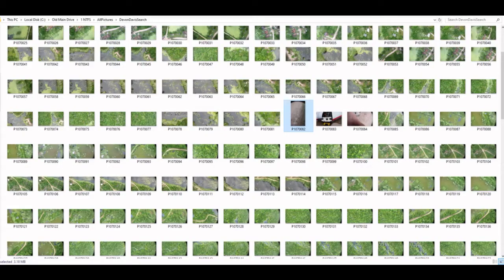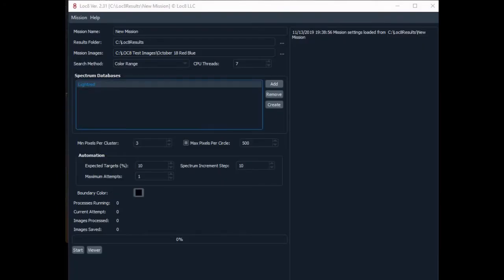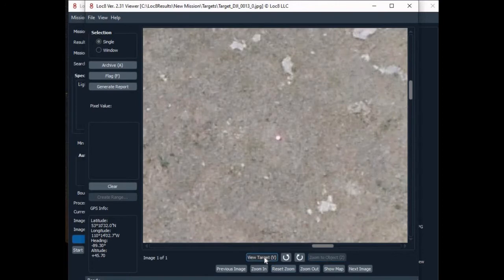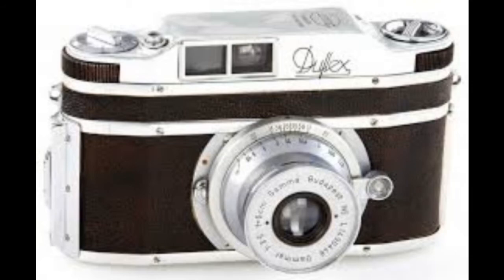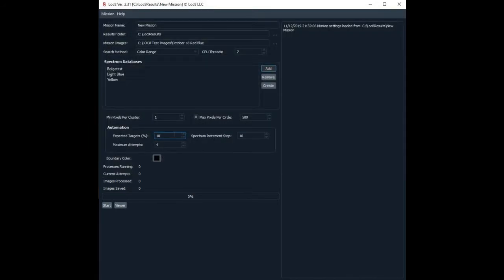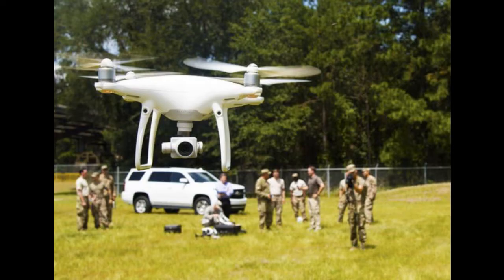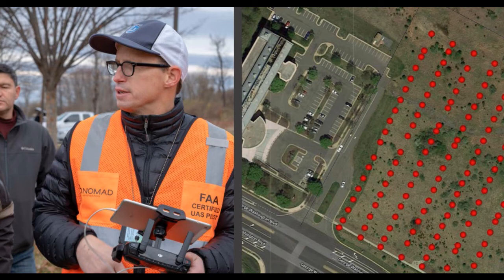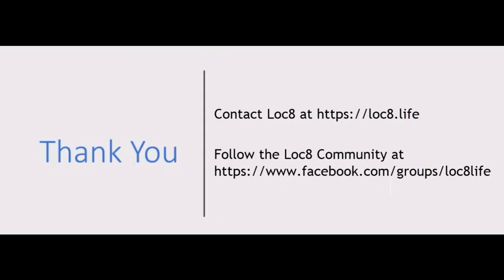Introduction of Loc8 by Gene Robinson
Loc8 (pronounced LOCATE) image analysis software is going to change the way drone Search and Rescue, or for that matter ANY operation that uses color as the key to data retrieval. By utilizing the power of computer processing, graphics hardware, and a custom-designed algorithm, finding objects of a specified color can be accomplished in seconds!

Loc8 will identify down to the pixel level All colors that fit the color of interest, as defined by the user. Loc8 will run on just about any computer and does NOT require an Internet connection.

Some of the features of Loc8:
1) An image from a 20-mega pixel camera can be scanned for a single color in less than a second!  Loc8 scans each of the 20 million pixels searching for the color or colors the searcher defines. During search and rescue missions using drones, it is not unusual to collect hundreds of high-resolution images that must be individually scanned by someone. Under the best of circumstances, a trained searcher called a “squint”, can view digital images at the rate of one image every two minutes. At that rate, it would take a squint over 3 hours to process 100 images!  Squinting is an exhausting and timeconsuming process when minutes can be the difference between a rescue mission’s success and failure.

2) Loc8 can identify targets as small as your camera can image. Because Loc8 systematically
scans every individual pixel, Loc8 can detect the presence of a user-defined color from an object that the human eye may be incapable of detecting.

For example, Loc8 can detect and locate an item the size of a golf ball from 400-feet above the ground. Loc8 identifies the pixel color and clearly marks the target’s location on the image. Once located, the software provides the searcher with tools to easily zoom into the items in question. Images that do not contain the subject target are “cleared” visually by the searcher and archived as part of the mission evidence file. Images that contain items matching the defined color target(s) are easily flagged for further analysis by a trained searcher.

3) Loc8 is not dependent on the make or model of the camera.  The camera can be a high-end DSLR, a point-and-shoot, or even a cell phone. ANY image captured in JPEG format can be scanned and analyzed, whether it is an aerial image or a ground-based image. While it is not necessary to have GPS information, if the camera records the GPS data, it will be documented in Loc8’s standard mission reports.  The reports provide the users with latitude, longitude, and altitude of the located subjects.

4) Loc8 can be configured to scan for multiple colors in a single image. Loc8 will continue to
scan sequentially through the images looking for every occurrence of every color the user
specifies. Additionally, an automated scan can be performed so that a wider or narrower range
of the colors can be searched for in whatever incremental value the user defines. Let me repeat
that last bit in a different way – the user can tell the software to start with a color and then vary
the shade from light to dark to expand or narrow the color range to search. This control is
included in the user interface that displays the status of the scan while it is in progress!

5) Finally, in a real-world situation, the effectiveness of Loc8 was demonstrated in a search for
a suicide victim. The initial search was done in a conventional way, with “Boots on the ground”
and cadaver dogs. The conventional search was unsuccessful after three days. On the fourth
day, a drone pilot joined the search and was able to cover 165-acres quickly, efficiently, and
completely with over 900 high-resolution images collected. After a lengthy, but ultimately
unsuccessful session of manually viewing all 900 images, the search was called off.

Three weeks later, the victim was accidentally discovered within mere feet from where people
drove by daily. With this information, the drone pilot searcher introduced Loc8 to analyze the
900 plus images. He was told that the subject was last seen wearing blue jeans. With this
description, the searcher used his own smartphone to take a picture of his own blue jeans as
a color sample. From this sample image, the searcher was able to create a color plate to
process within Loc8. Within a matter of minutes, Loc8 identified and located the subject.

This is just one of MANY ways that Loc8 can be used to scan digital images, since its release
in May of 2019, we have received many creative ways to utilize the power of this color
recognition software. Use in the field from experienced searchers has also given us great
insight into enhancements to the software. Exact GPS locations, distance measuring, altitude
vs size scales, all are in the list of features we look forward to including in future versions of
Loc8. We also look forward to having Loc8 assist YOU and hearing how YOU will use it to
make you a more effective SAR Drone Pilot.